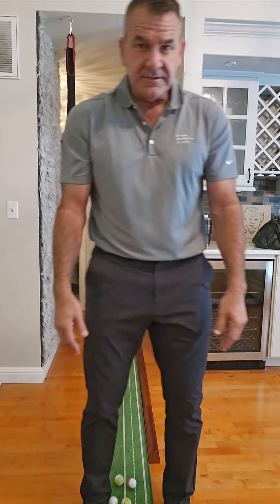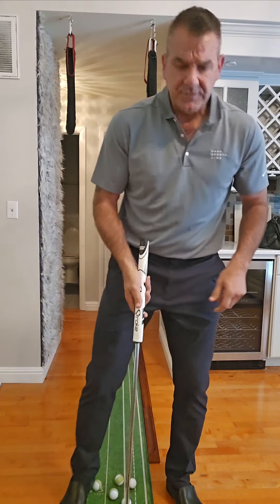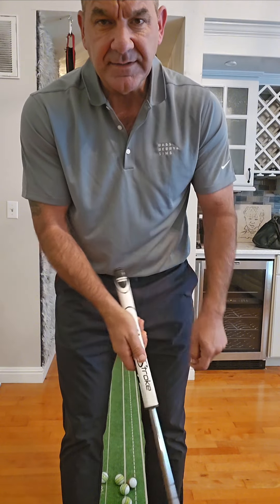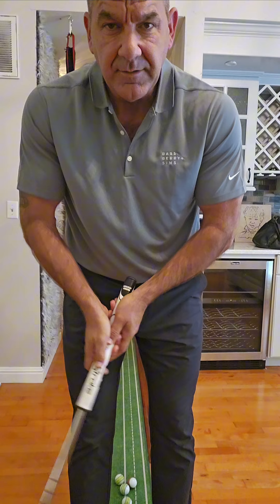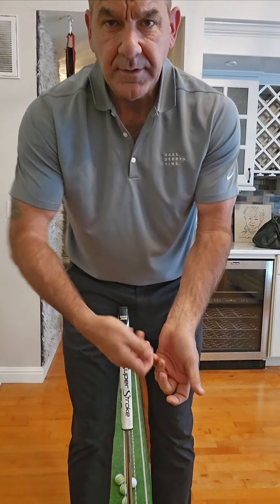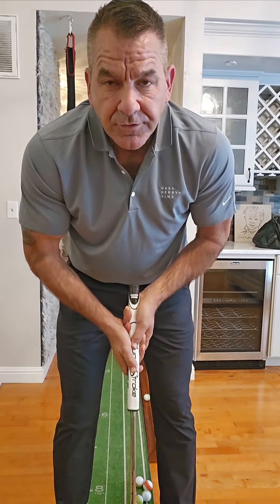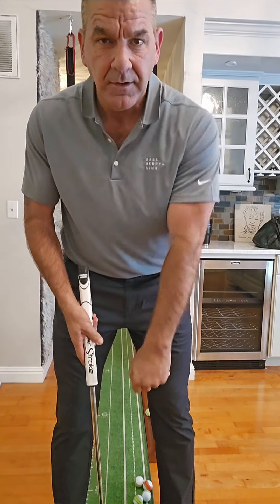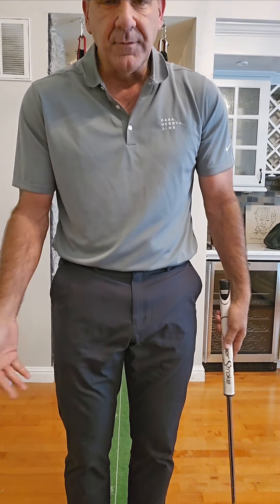How to get good at putting with Roger King Country Hills Golf Pro